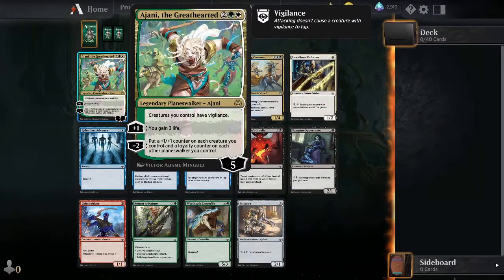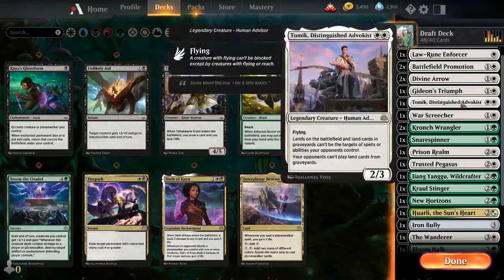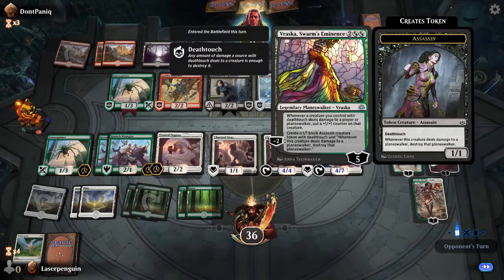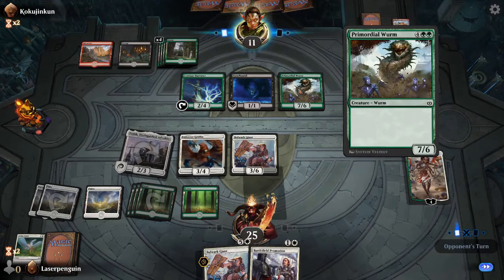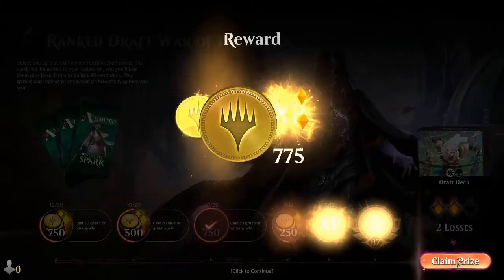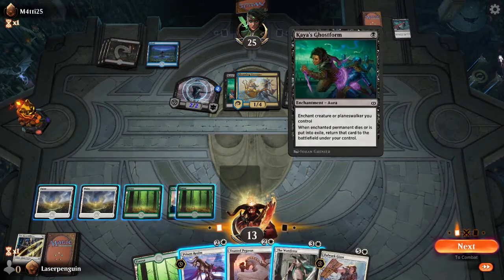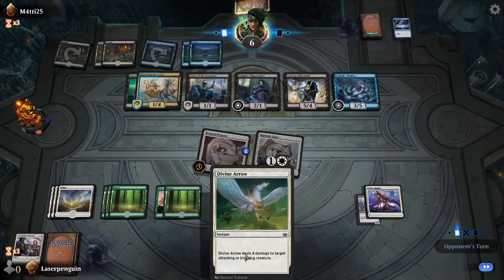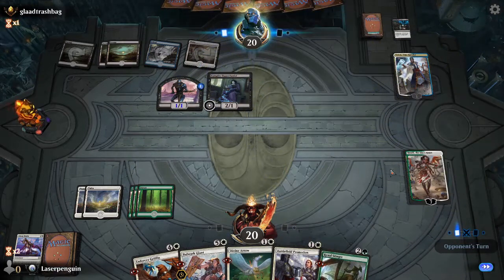MTG Arena Ranked Draft War of The Spark Selesnya Deck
Playing through a draft of War of the Spark on MTG Arena with a green white deck and Ajani planeswalker.

Join the Laserpenguingames Discord to hang out and play some games with the rest of the penguins